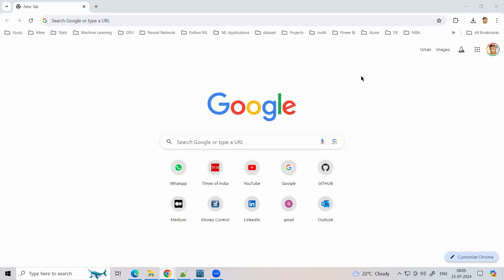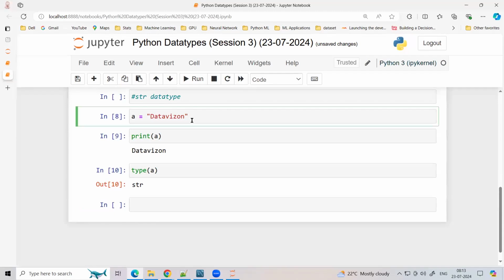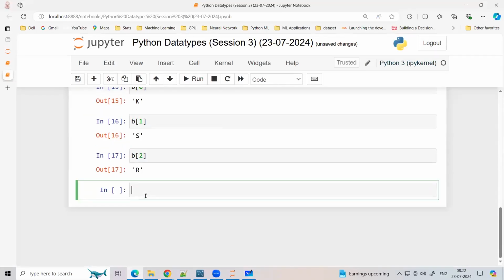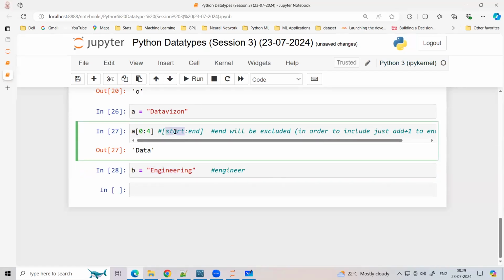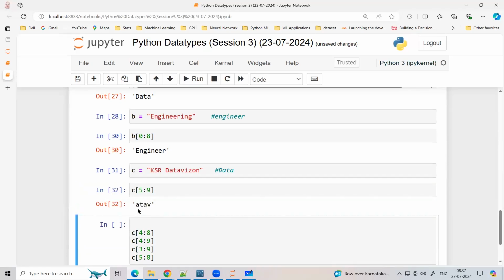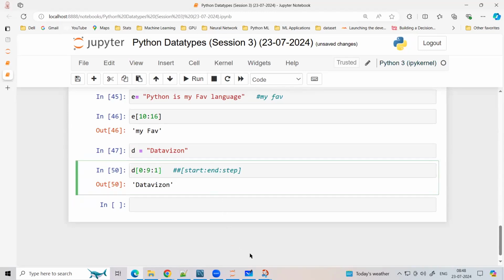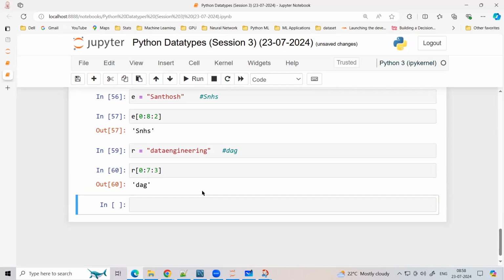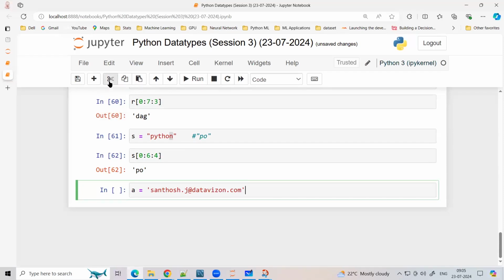Session - 4 : Python Data Types | Azure Data Engineering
Unlock the secrets of Python variables and master naming conventions today! Join us in this engaging session where we dive deep into the essentials of Python for data engineering. We'll cover everything from installing Anaconda and working with Jupyter Notebook to understanding and implementing Python variables effectively. Equip yourself with the knowledge to name your variables professionally and avoid common pitfalls.

Register Now and take a look at our demo classes for one week before making a decision. Our expert-led courses, including SQL and Python, start at 8:00 AM daily. With hands-on experience and practical insights, you'll be well on your way to becoming a data engineering pro.

Join our WhatsApp group and stay updated with the latest from KSR Datavision. Don’t miss out on this opportunity to boost your tech career!

CHAPTERS:
00:00 - Introduction
2:49 - Python Variables Overview
7:17 - What are Variables
10:55 - Python Naming Conventions
14:55 - Naming Conventions
18:15 - High Level Language
23:29 - Data Types
25:24 - Python Keywords
32:14 - String Data Type
34:33 - Single Quotes vs Double Quotes
37:15 - Apostrophe in Strings
39:34 - Variables Recap
44:15 - What is Next
47:10 - How to Save the Notebook
47:29 - Doubts on SQL
47:59 - Link for First Session
49:20 - Course Material Location
49:27 - Course Start Time
49:33 - Course Brochure
49:55 - End of the Session